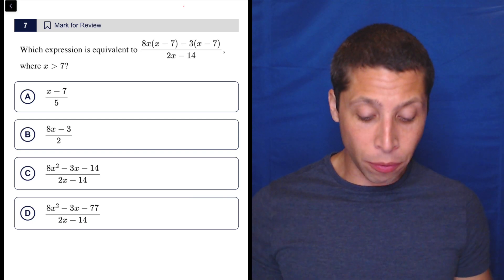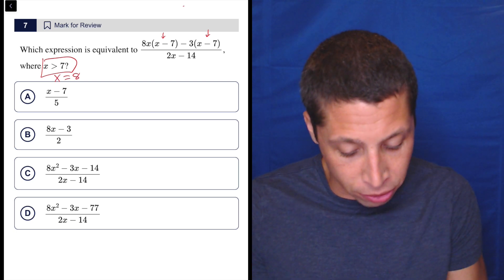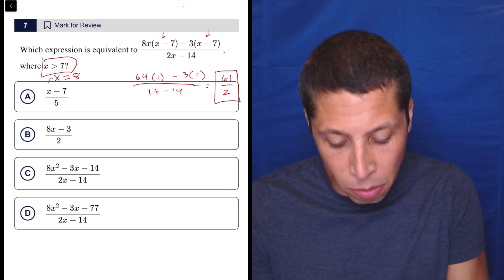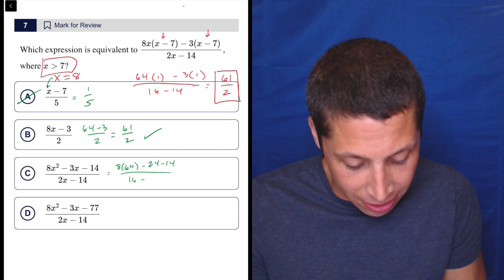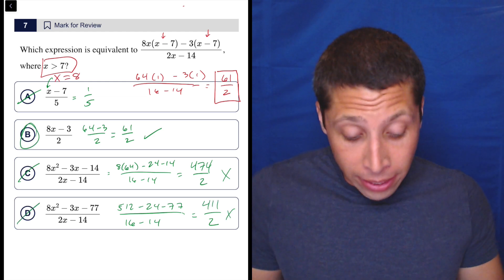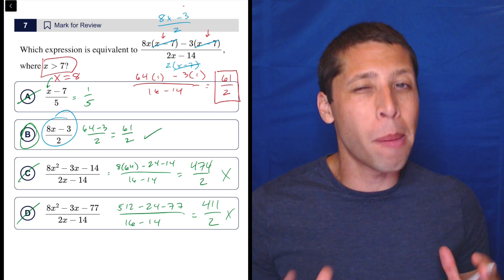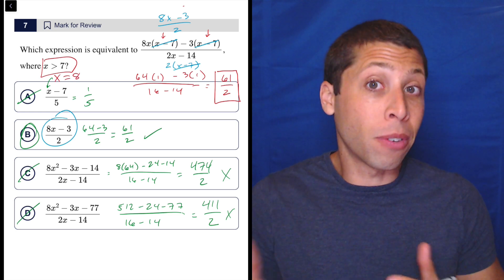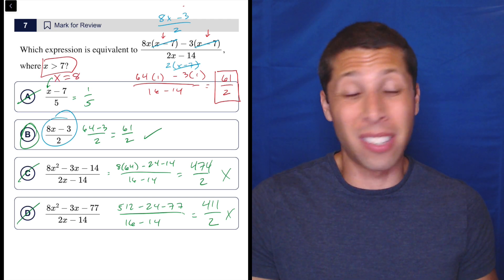Digital SAT 9, Math Module 2H, Question 7